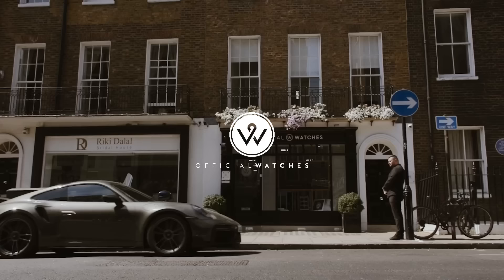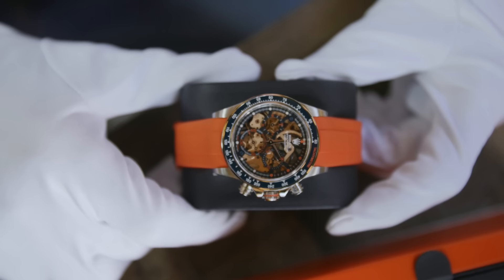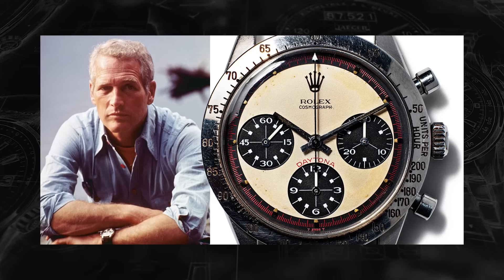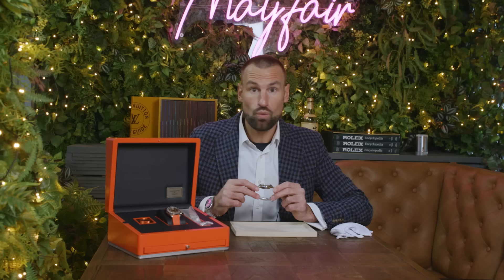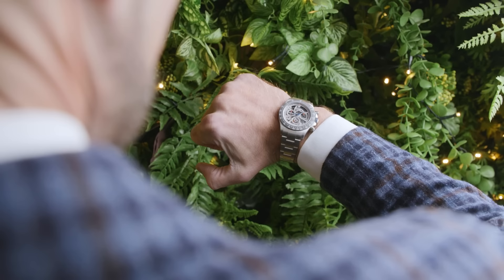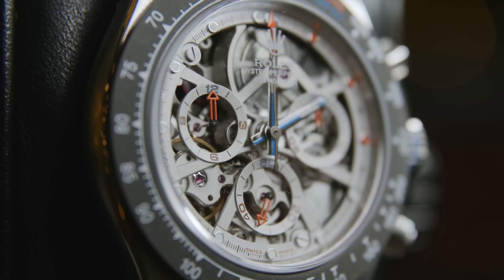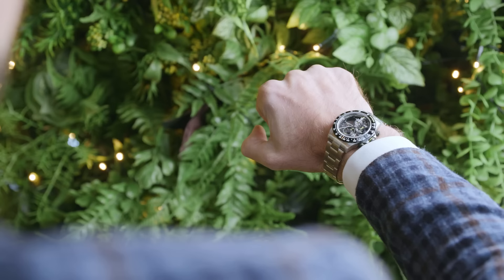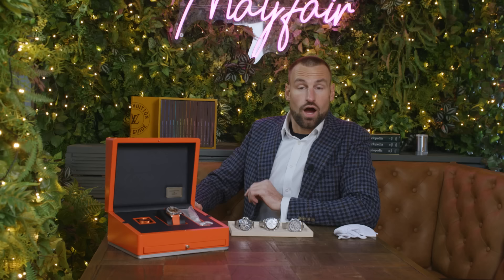Exploring Artisans De Geneve Daytona Quadruple! Spike Lee, Mika Hakkinen & more - Official Watches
Embark on an Extraordinary Journey: Join us at Jardin du Mayfair for an exclusive exploration into the world of Artisans De Geneve, where luxury timepieces undergo remarkable transformations. From the Spike Lee Edition to the Tribute to the 6263 Albino, each creation showcases the workshop's unrivaled craftsmanship and innovative design concepts. Artisans De Geneve, renowned for their bespoke modifications, seamlessly blend modern innovation with timeless elegance, catering to the desires of private clients like Mika Hakkinen and Lance Armstrong. Delve into the meticulous refinement of each watch, where every detail is crafted to perfection, offering a truly unique and personalized horological experience.

Artisans De Geneve Daytona Quadruple, Spike Lee Edition, Mika Hakkinen Challenge, Tribute to 6263 Albino, Lance Armstrong Project, luxury watch modifications, bespoke timepieces, Rolex Daytona customization, custom watch designs